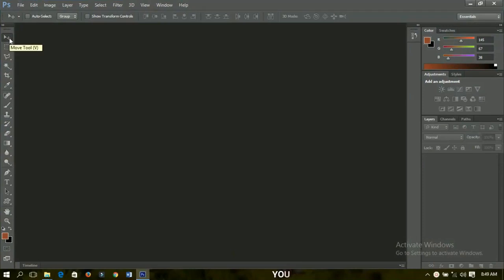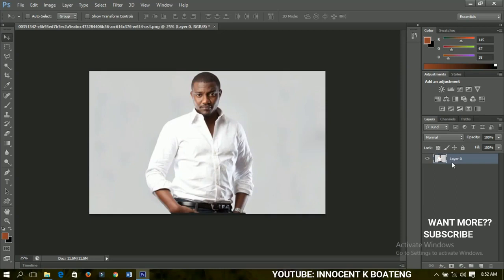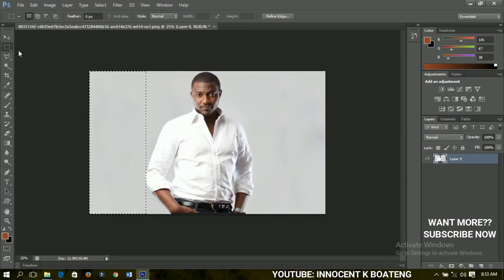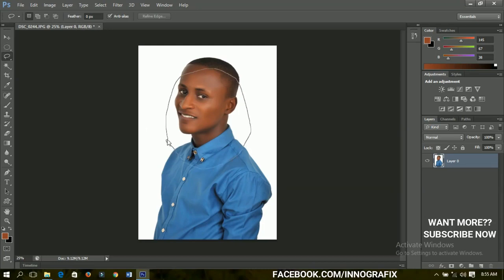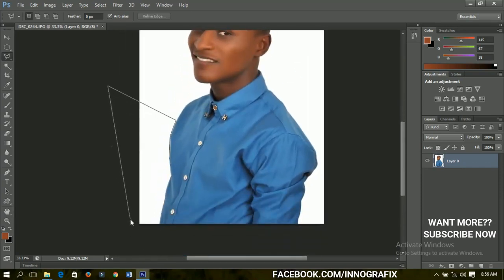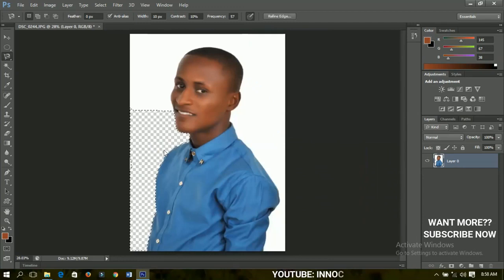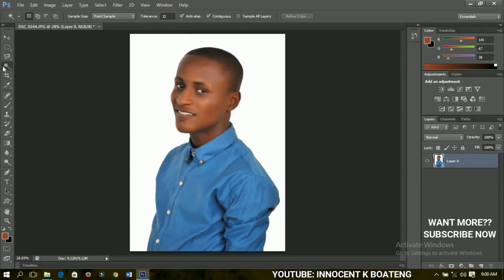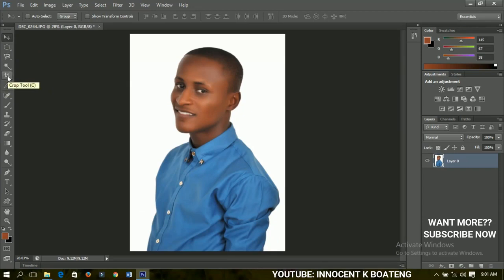Adobe Photoshop Tutorials Basic Guides For Beginners Basic Tools Explained Part 1